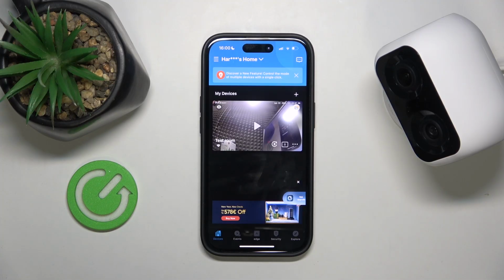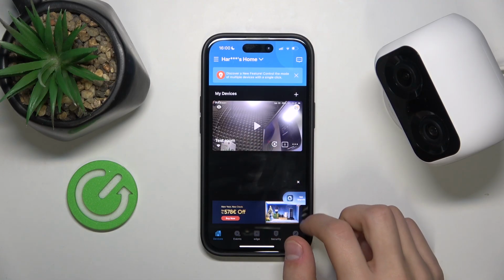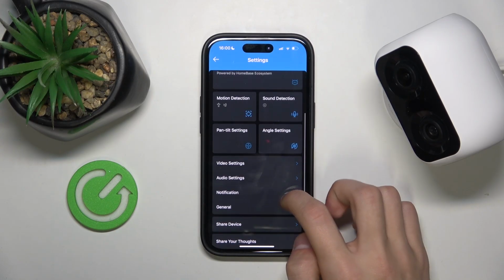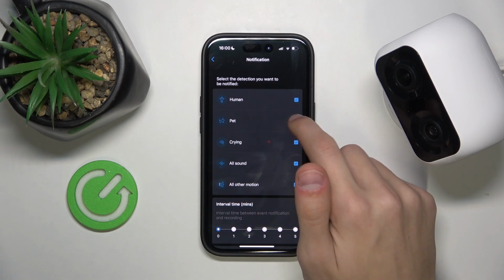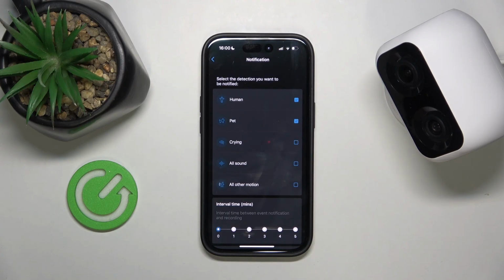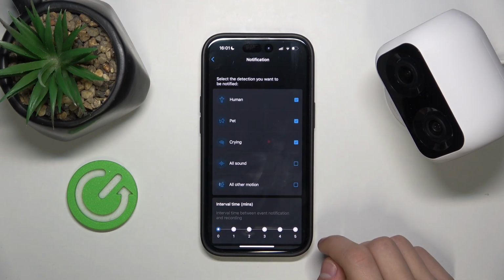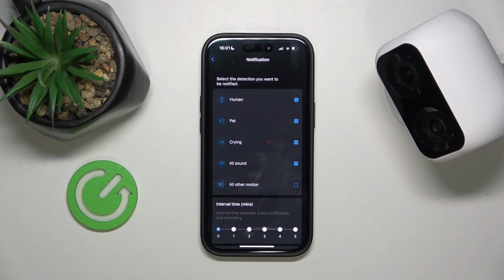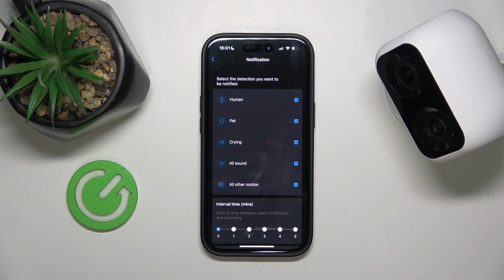EUFY S350 - How to Change Detection Notifications - Customize Alerts to Your Needs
In this tutorial, we’ll guide you through how to change detection notifications on your EUFY S350 security camera. Whether you want to receive instant alerts for motion, sound, or activity, customizing notification settings can help you stay informed. Learn how to access the detection settings, adjust the notification preferences, and set up your alerts for maximum security. This step-by-step guide will ensure that you never miss important events while keeping your notifications under control.

How to access detection settings on the EUFY S350
How to adjust notification preferences for motion, sound, and activity
How to enable or disable specific alerts for better control
Tips for customizing detection notifications based on your needs
Troubleshooting notification issues on the EUFY S350